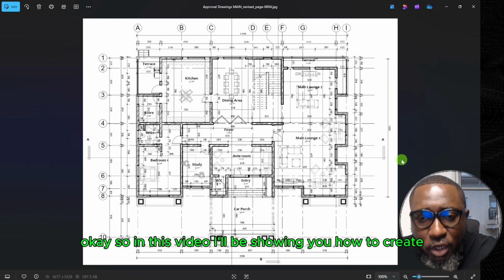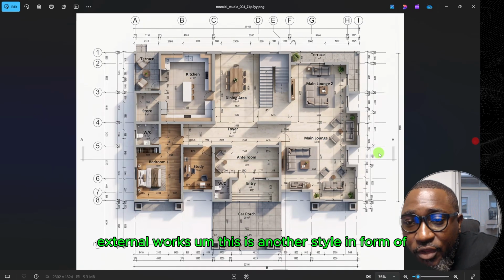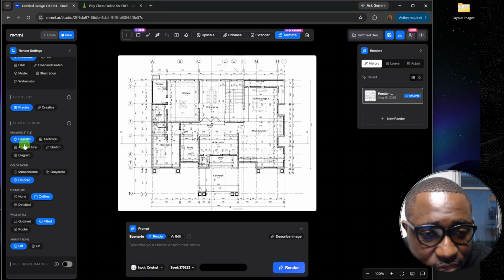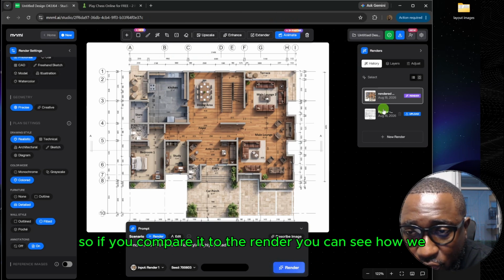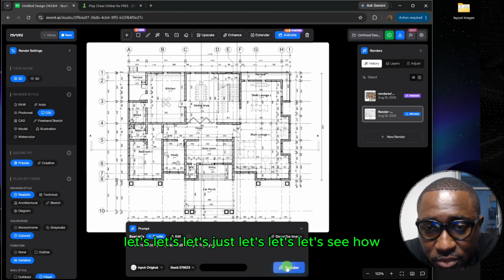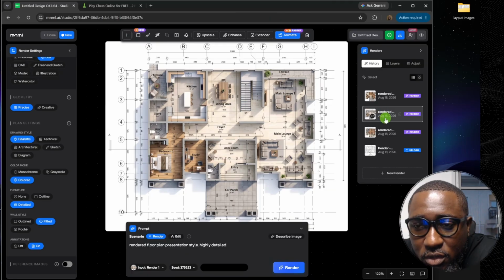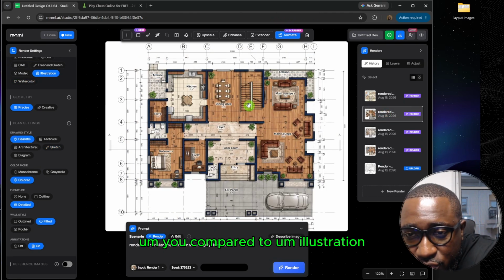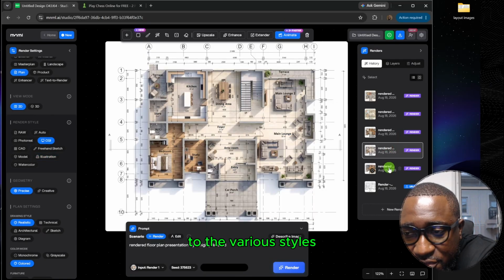From CAD Drawing to Photorealistic Render in Under 5 Minutes MNML AI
Just me playing around with MNML AI rendering for CAD floor plans. So amazing how fast we get to produce such works due to AI advancement.

What tools do you use to create your rendered floor plans?

Sign up for my Online Course on Creative Journaling for Beginners